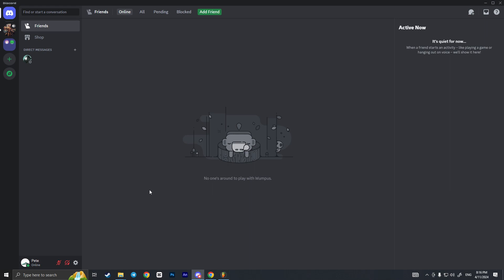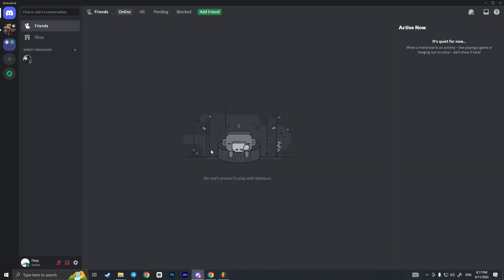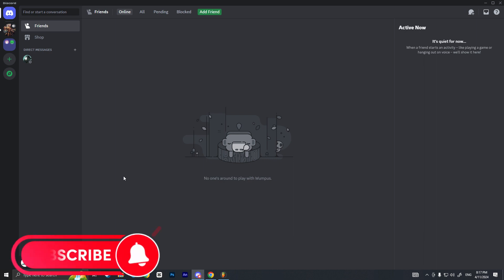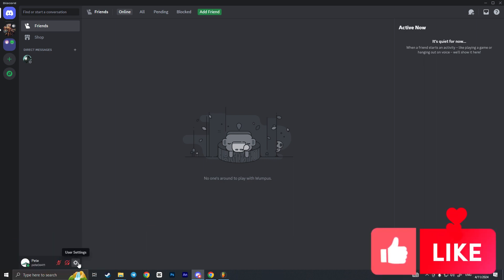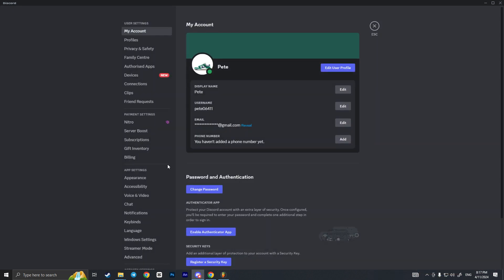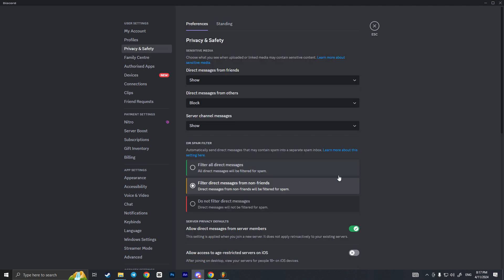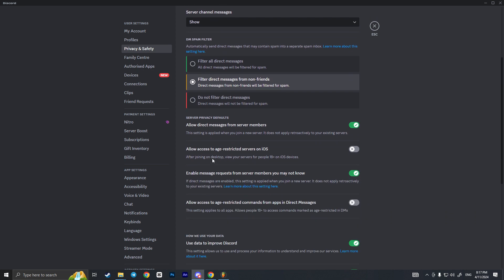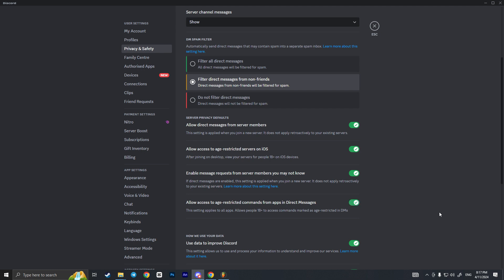How To Enable NSFW Content On Discord (2024)